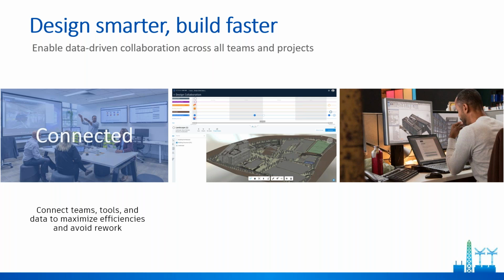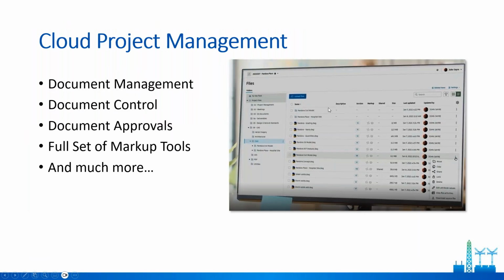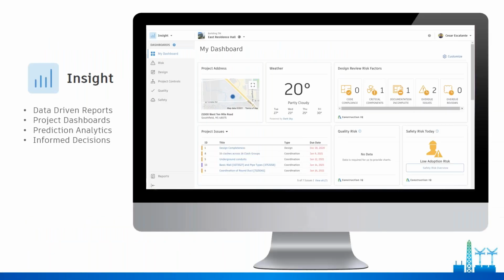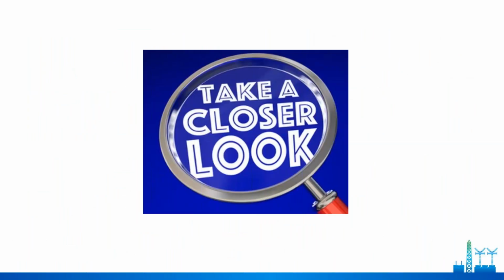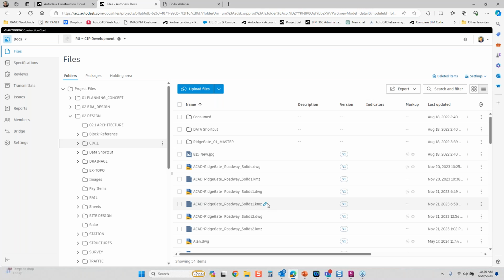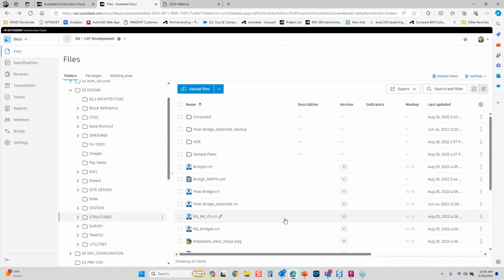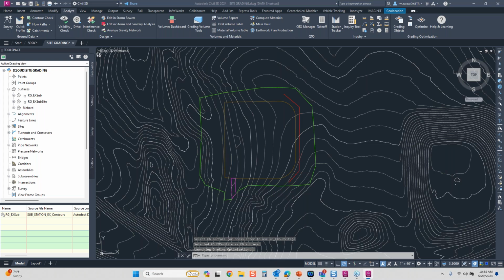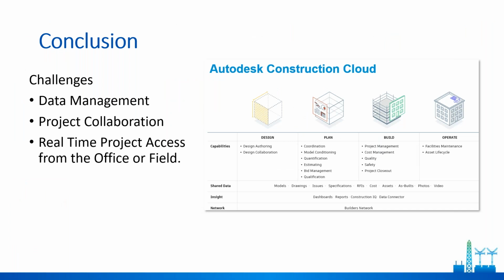How to Manage & Collaborate Your Project in the Cloud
This video explores how you can use the cloud to collaborate on your next project giving you the advantage of the cloud while being able to work locally.